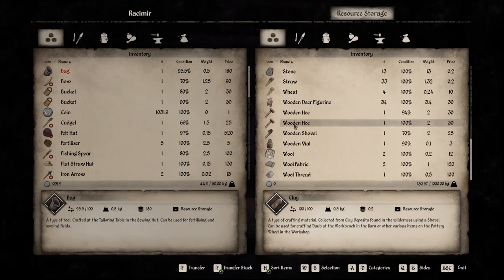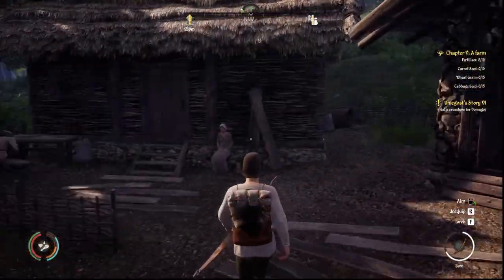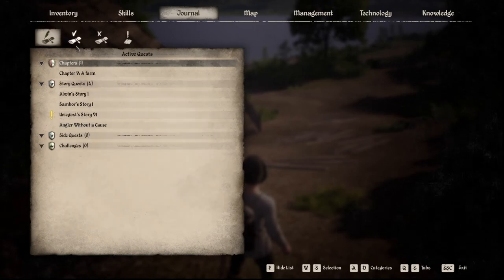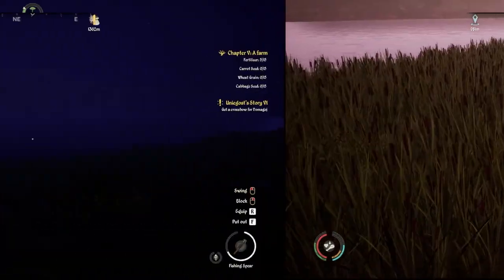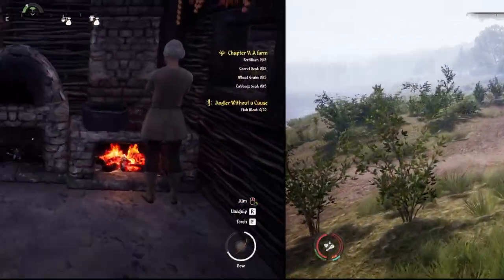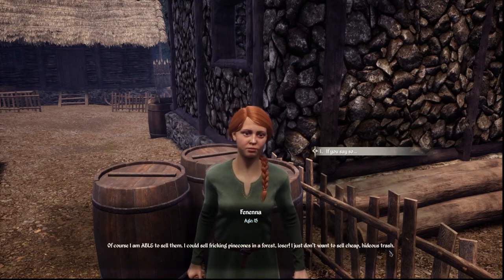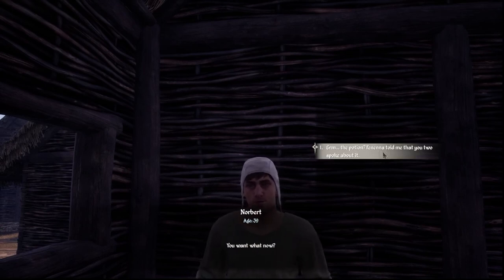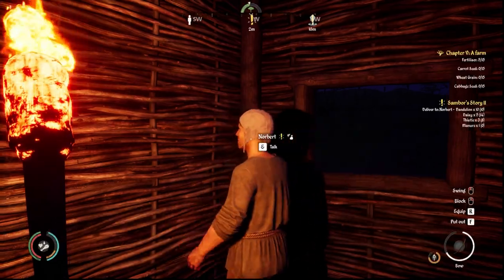Medieval Dynasty S2E10 Domagoj's Crossbow and Fenenna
We finish up the quest for Domogoj's crossbow, and meet up with a young lady with a great attitude!